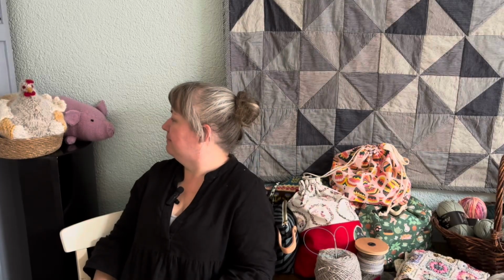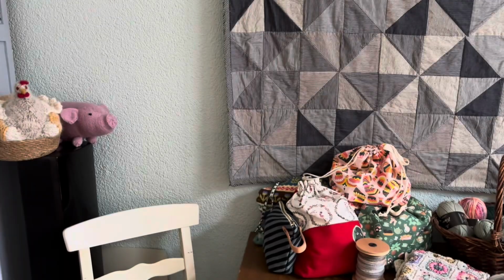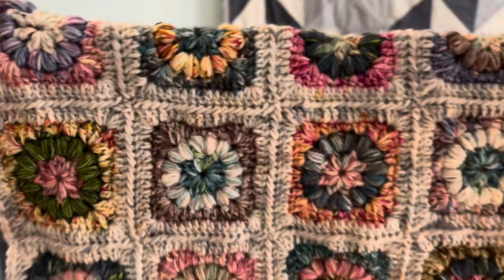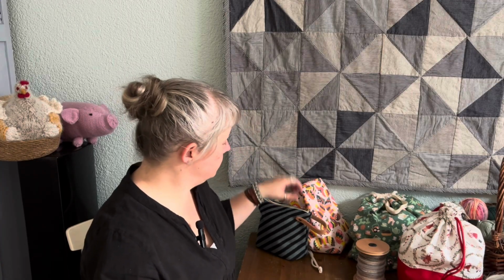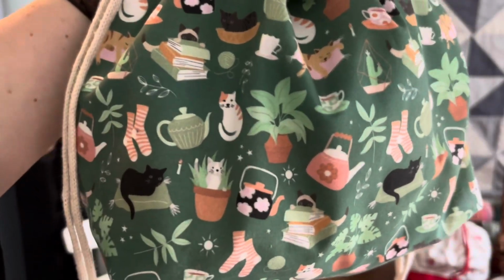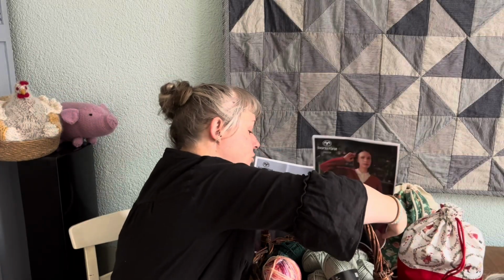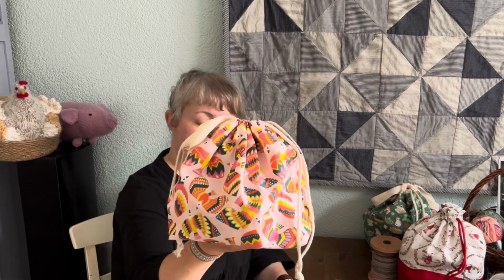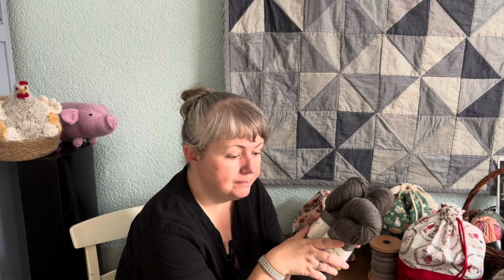Episode 30. Summer’s almost gone…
Welcome to the Woolly Closet! You can find me on all the usual places with the same username. My name is Gwen, living in the Netherlands with my husband, daughter and two budgies. This podcast is all about things fiber, I hope you’ll enjoy it. I read them all and I love to get them!

Things and people I talk about in this episode:
Finished Objects:

Jaiden sweater

Bamsen Gris - Teddy the pig

Works in progress :

Stella quilt blanket

Astrid pillow

Northeasterly blanket

Wristwarmers

Arthur junior sweater

Plans:
Dr. Morel